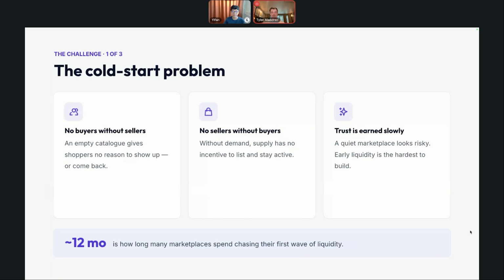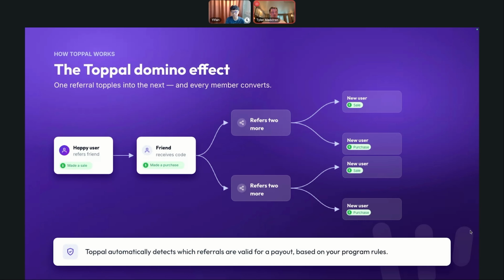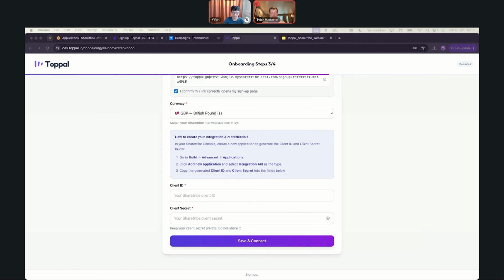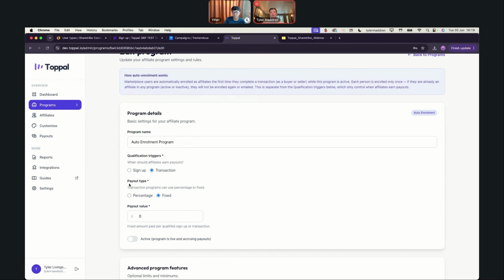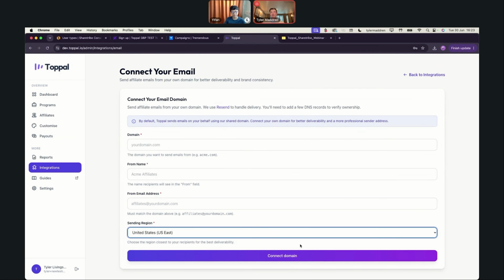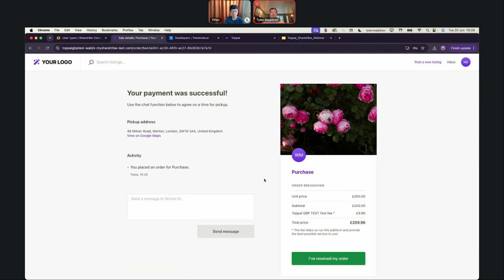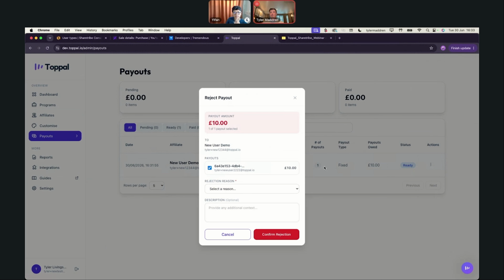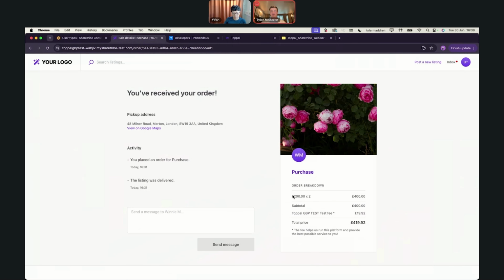Turn your customers into a growth engine with Toppal | Sharetribe Community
In this webinar, given in the Sharetribe Community on June 30th, 2026, Toppal founder Tyler Maddren talks about growing your marketplace through affiliate marketing and how Toppal helps you do it.

Chapters:
00:00 Introduction
00:27 Meet your hosts
01:56 Webinar agenda
02:24 The marketplace growth challenge
06:34 How Toppal works
08:12 How to set up Toppal
23:19 Testing affiliate onboarding and payouts in Toppal
29:29 Questions and answers